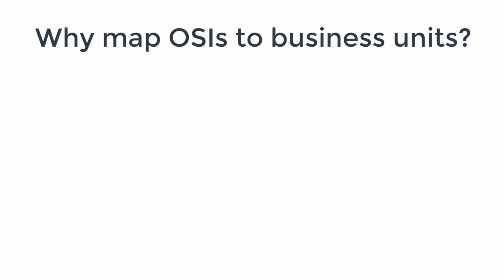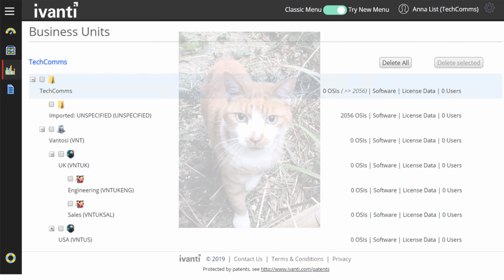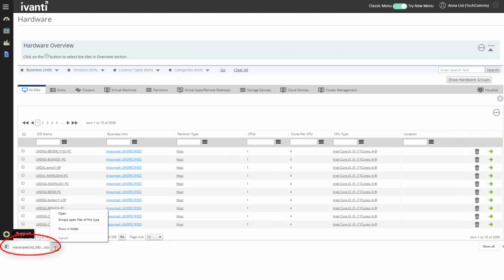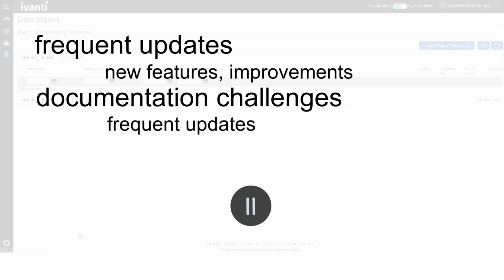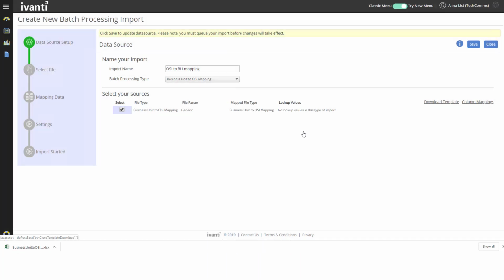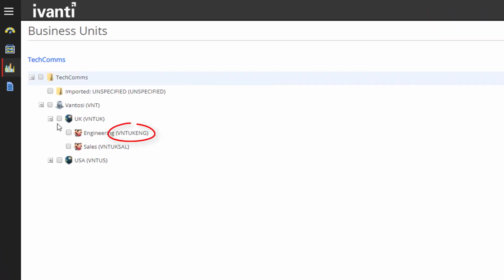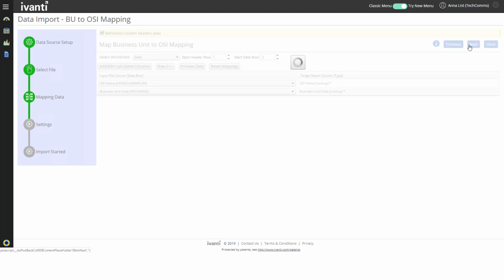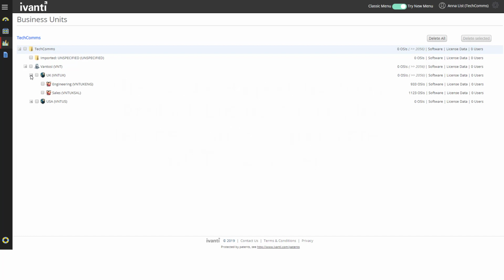License Optimizer - Hardware (OSI) to Business Unit mapping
How to map your hardware inventory (OSIs) to your business units by importing a mapping file.